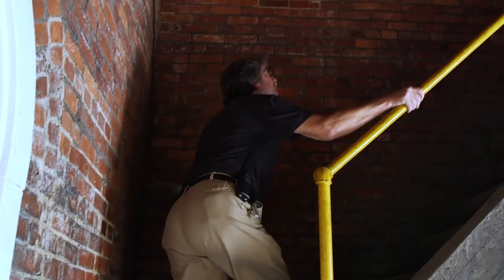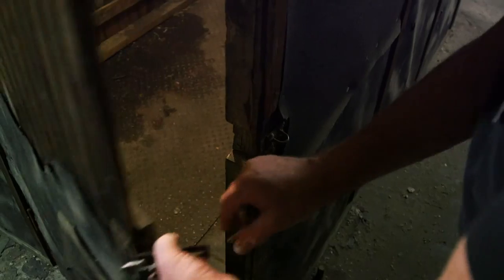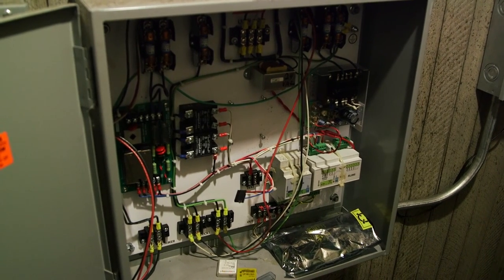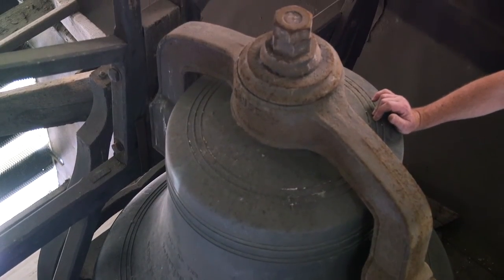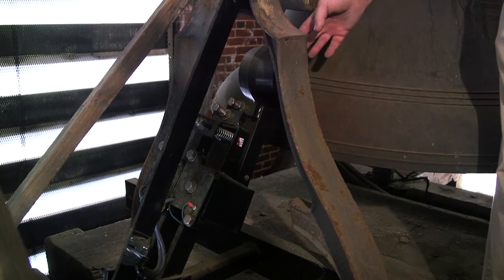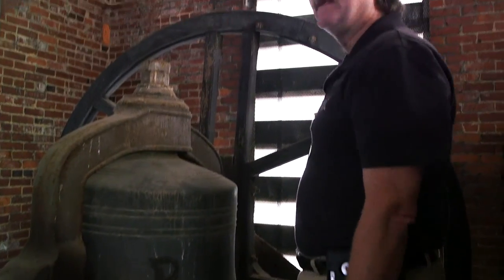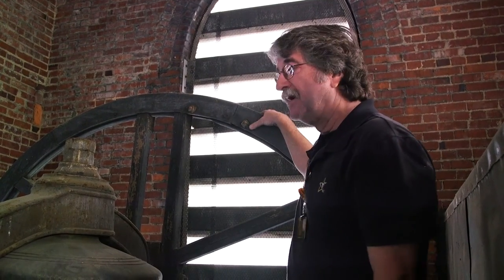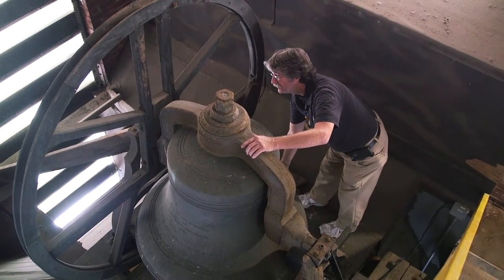Clock of Ages: Paul Young, caretaker of Kirkland’s clock tower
For 40 years Paul Young has been caretaker of the iconic Kirkland Hall clock tower and its hourly ringing bell. Join Paul for a climb up the tower—a journey few people have taken.

If there’s one thing you can count on at Vanderbilt, it’s the Kirkland Hall clock tower, visible from almost anywhere on campus. For the past 110 years, the hourly tolling of Kirkland Hall’s signature bell has alerted generations of students that they’ve overslept for economics class or that kickoff was imminent.

        And for more than a third of those 110 years, the task of keeping the tower’s clock ticking—and its 2,000-pound bell in good working order—has fallen to Paul Young. Young is proof that history belongs not only to historians, but also to those who risk perilous climbs in order to oil gears and spring forward or fall back.